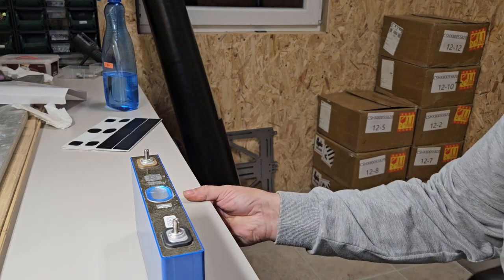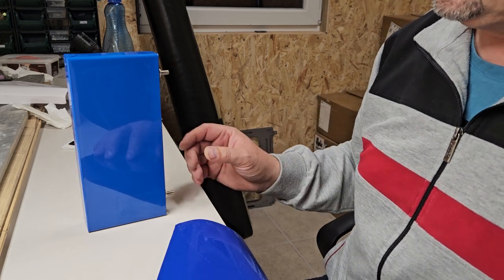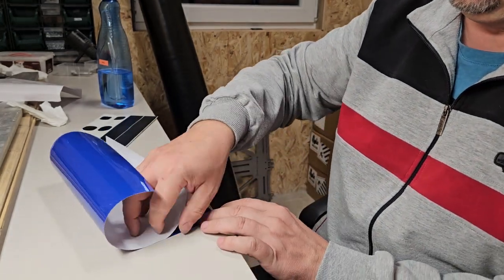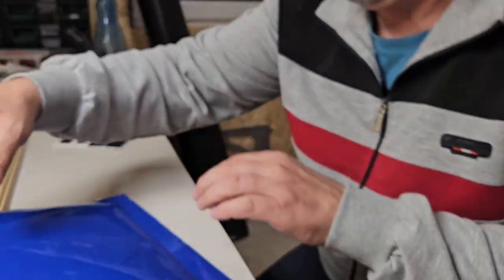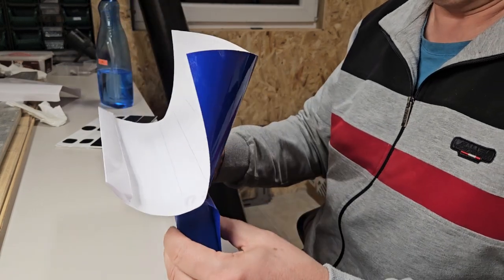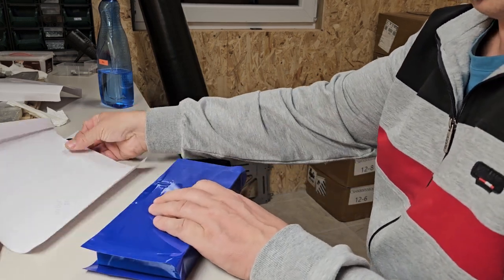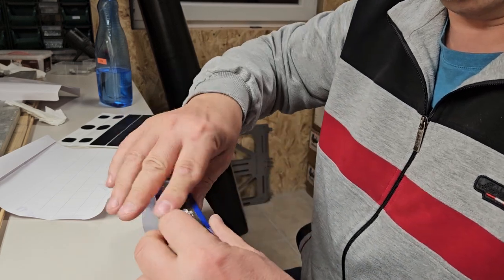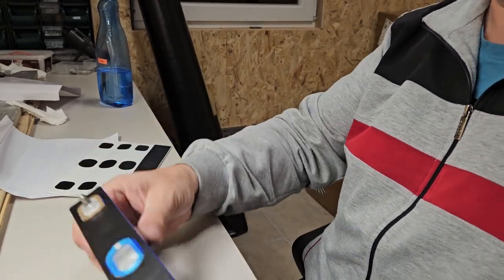Rewrapping CATL NMC cells for Nissan Leaf to reinforce insulation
This is a test of rewrapping the 117Ah NMC cells to strengthen the insulation between the cells. You might not be aware of the fact that the battery case isn't galvanically insulated from the battery terminals. Voltage of the case is not tied to any terminal as is the case with cylindrical cells but it is floating, I guess the electrolyte is responsible for that.
This work is quite tedious and any suggestion to improve the speed is warmly welcome.